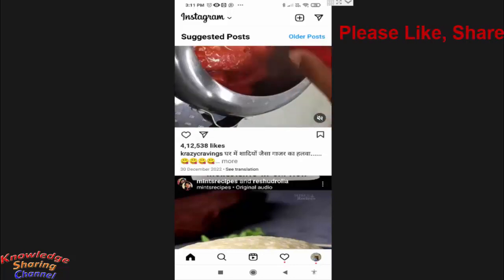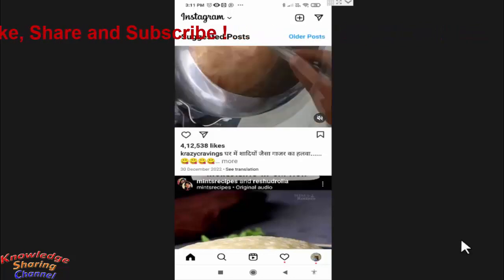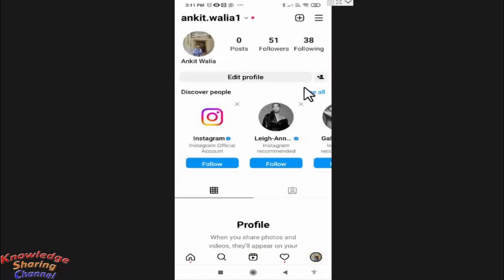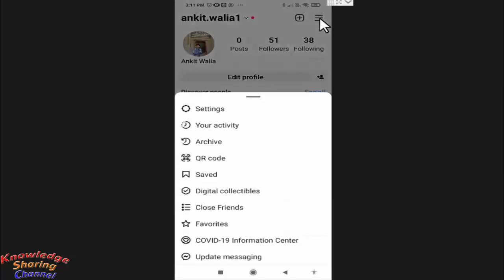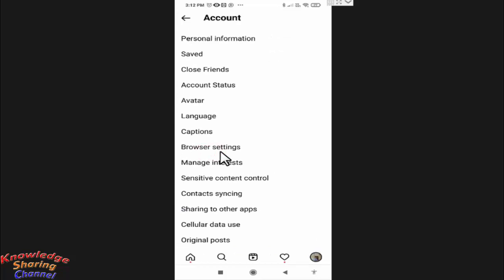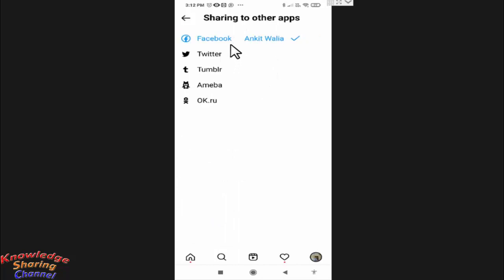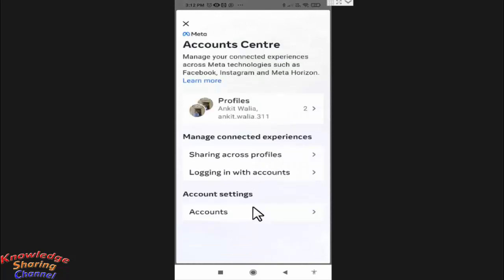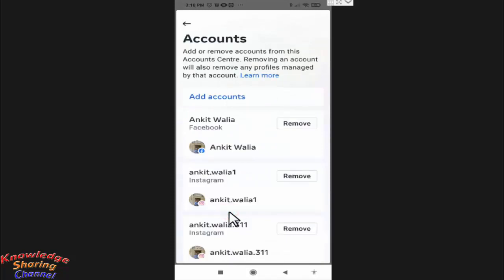How to Disconnect Instagram from Facebook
In this video we have shown How to Disconnect Instagram from Facebook Step by Step